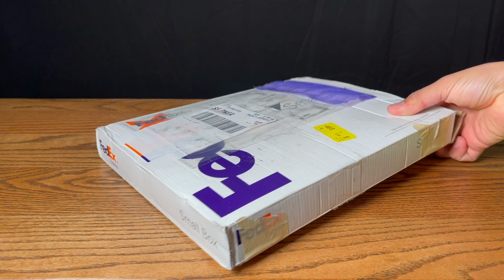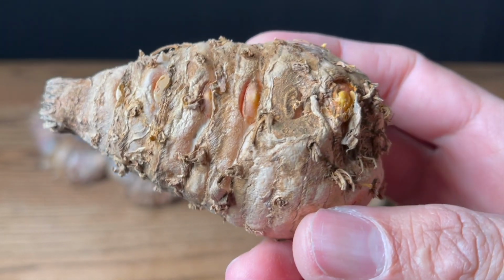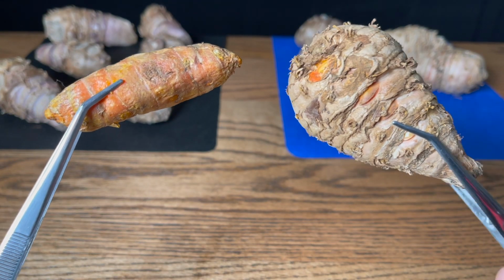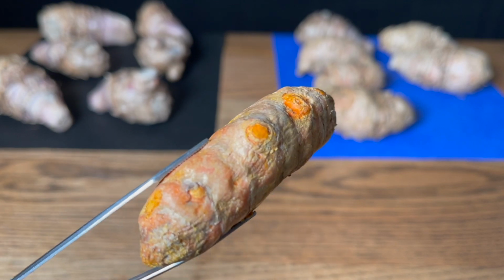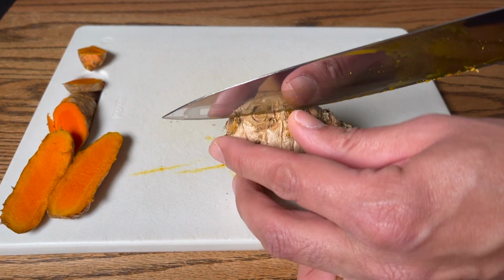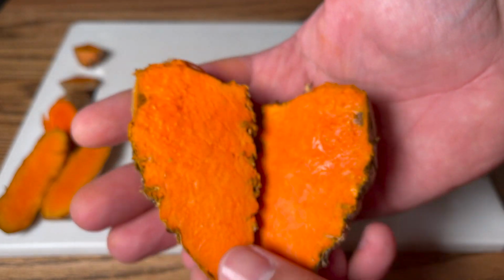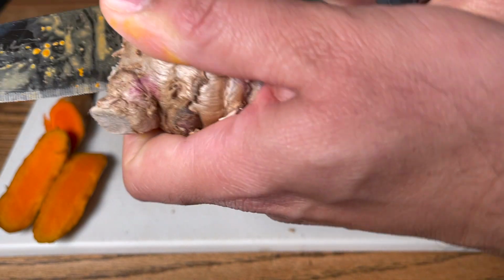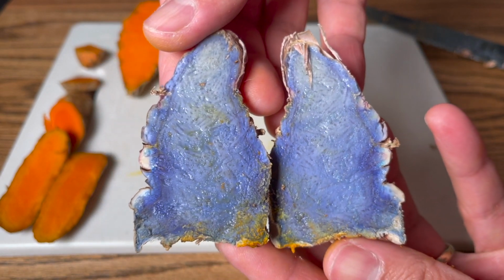Black Turmeric & Red Turmeric Seed Review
In this video, I am reviewing the seeds (rhizomes) I have received from Pinner Creek Organic Farms in Hawaii. I ordered the seeds online and received them within a week.

In case you are planning to grow some of your own, I wanted to get information about this seed supplier to other fellow gardeners. The seed quality is simply outstanding.

I am not paid for this review.

Cost:
$50 for Black Turmeric Seeds (6 pieces)
$50 for Hawaiian Red Turmeric Seeds (7 pieces)

I live in gardening zone 6B with a growing season of 161 days from May 1 to Oct 10.

If you have any questions about the seeds, materials, or the process I’m using, please ask me in the comments. I read them all and I will try to reply as soon as possible.